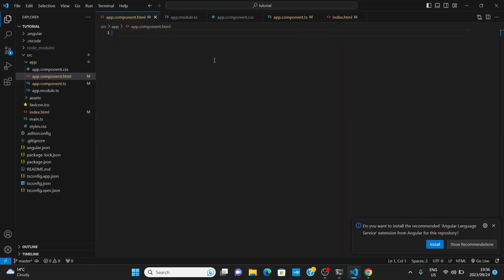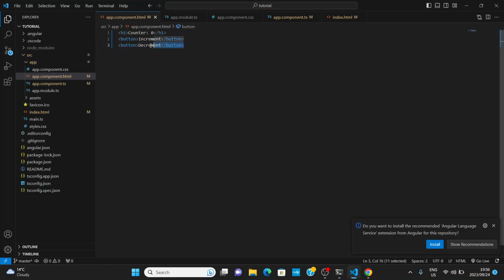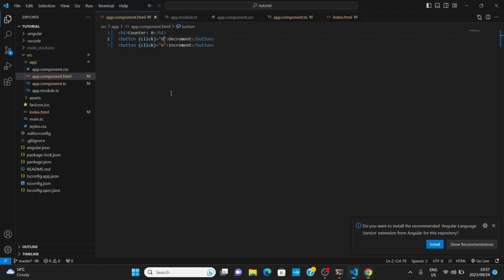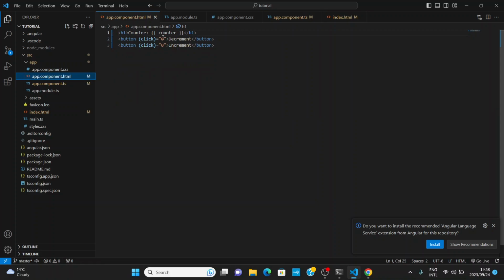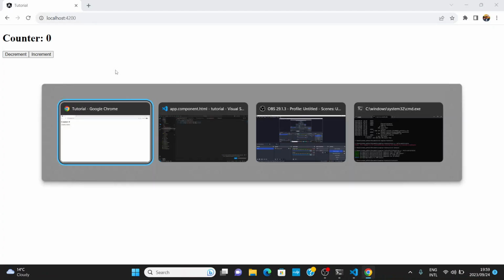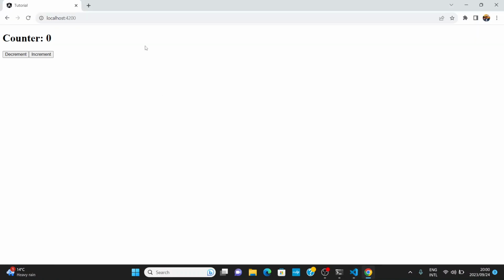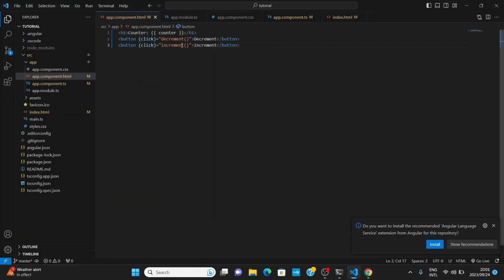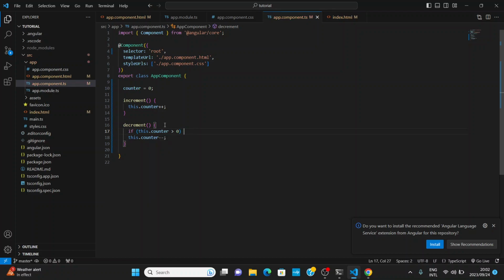Counter Program | Angular Crash Course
In this tutorial, we will go work on a program that lets us increase or decrease a number by clicking buttons. We will see how to handle click events in Angular.